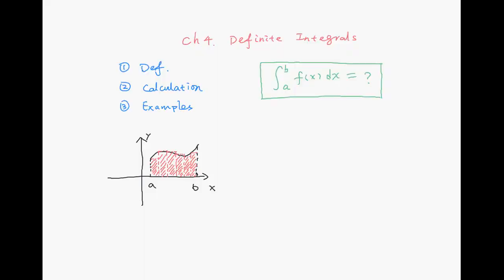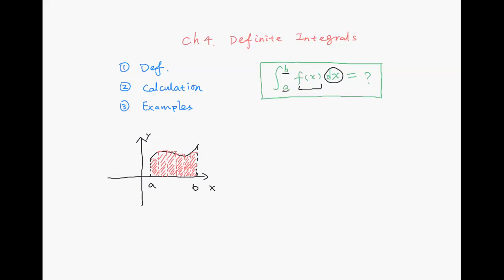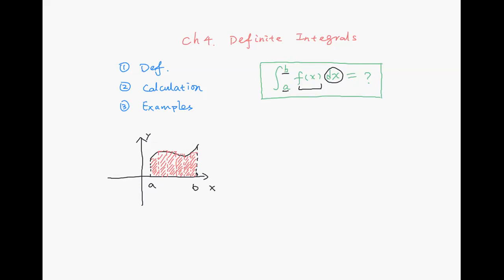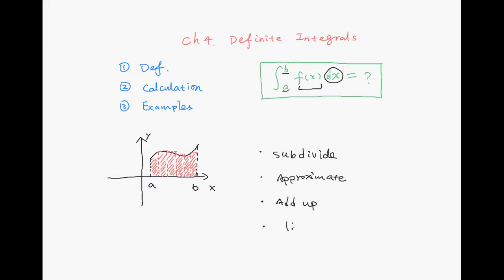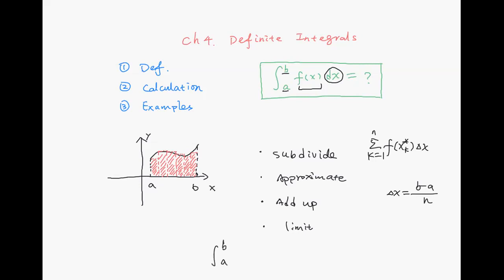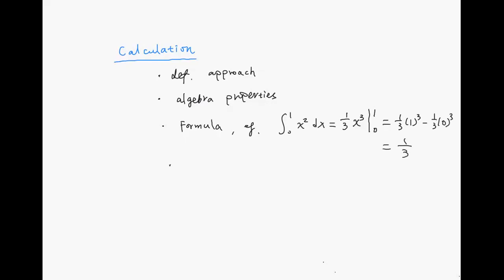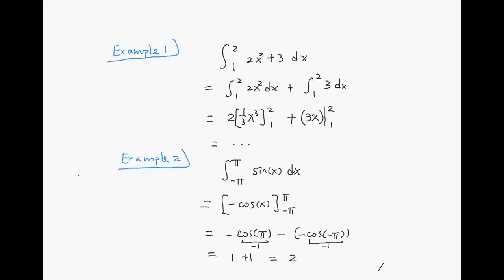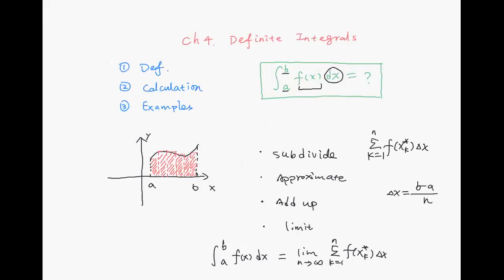Review Ch4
A brief review of Chapter 4.